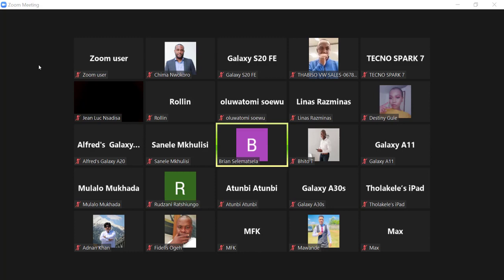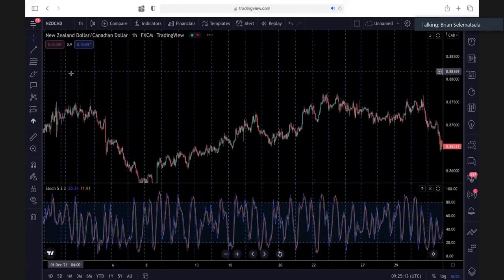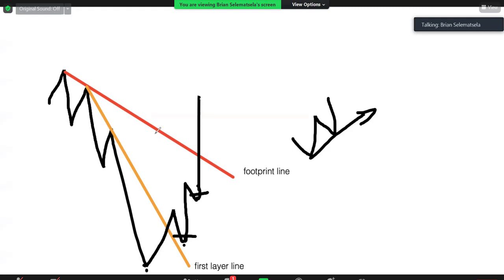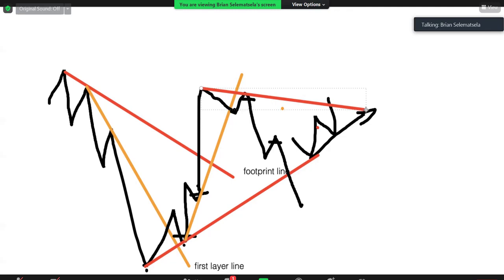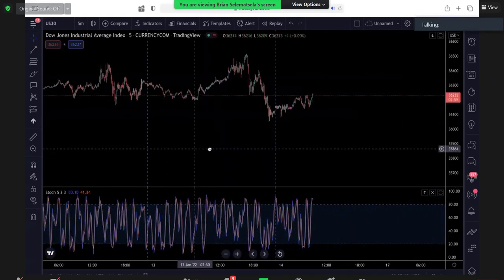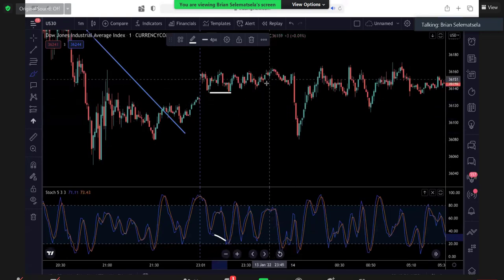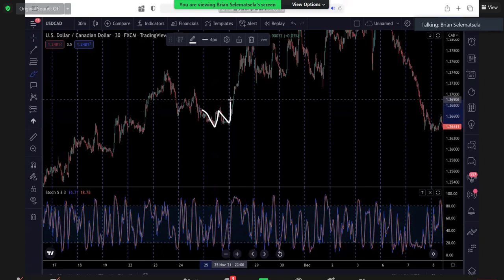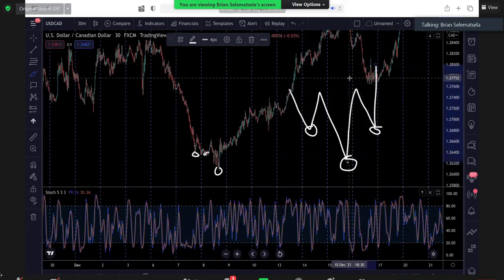Mmc footprint Zoom Session.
MMC FOOTPRINT STRATEGY